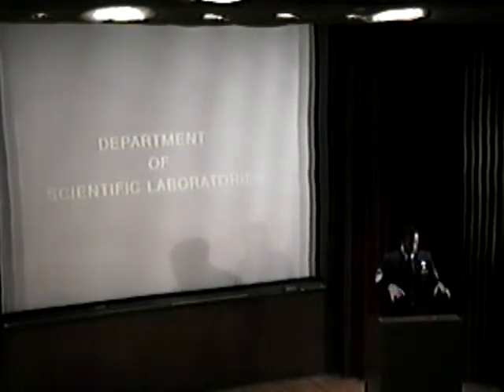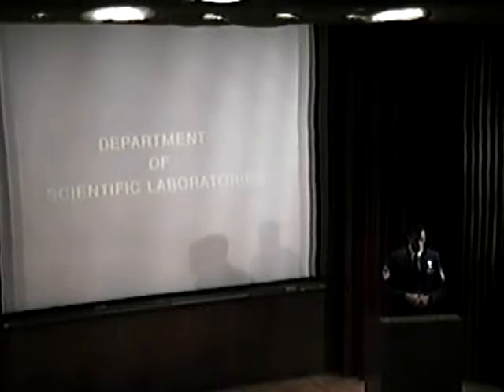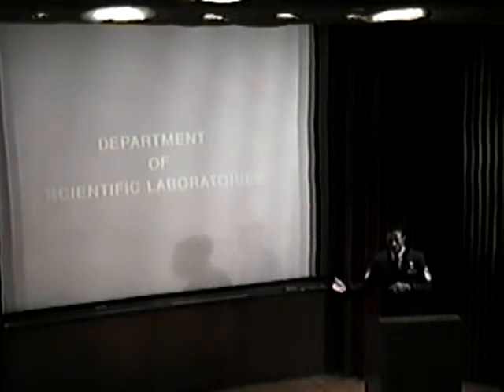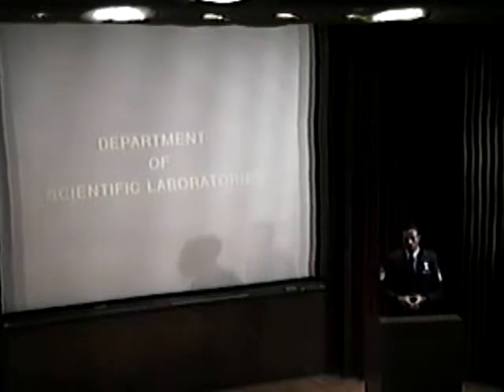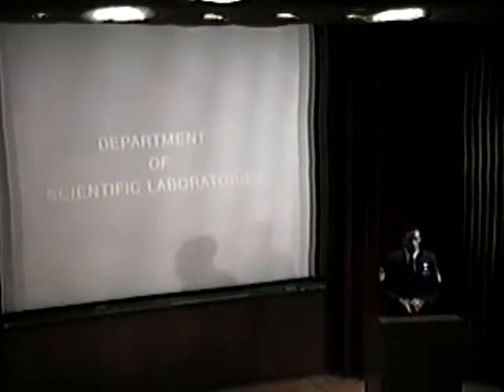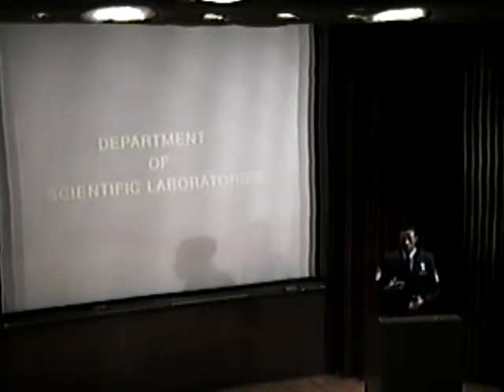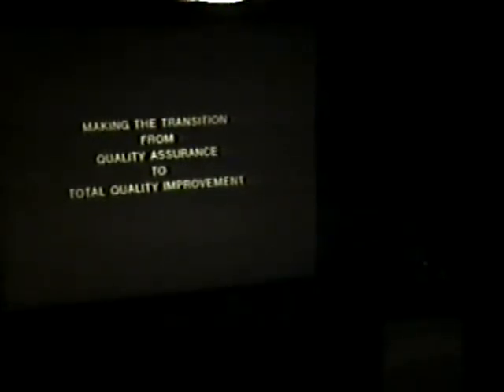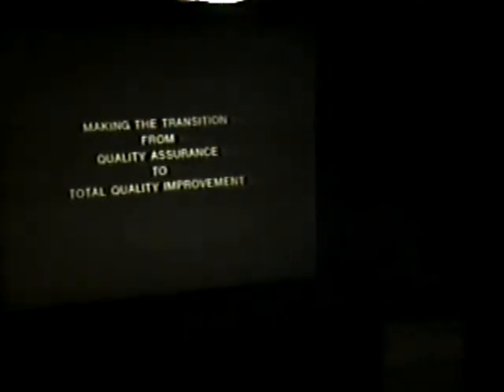tc polk lecture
TC as most folks knew this US Air Force Manager and a good one at that. His lecture was part of a larger educational seminar and he was course director or something like that. Great guy, helped me as an NCO.